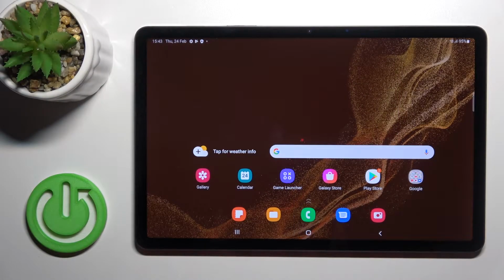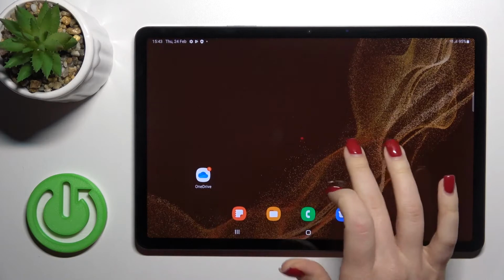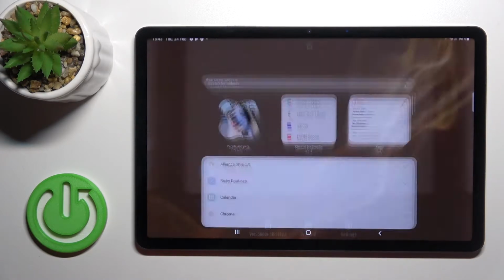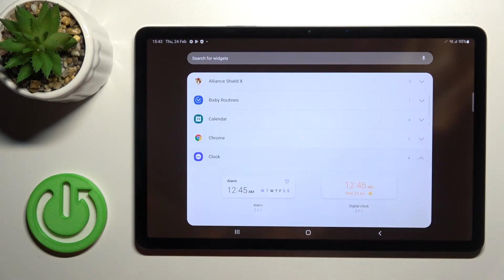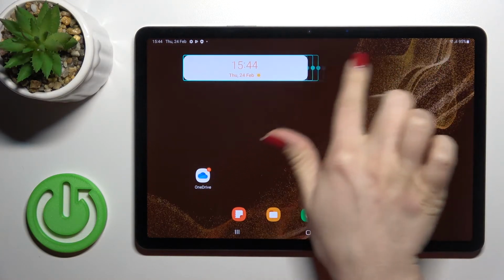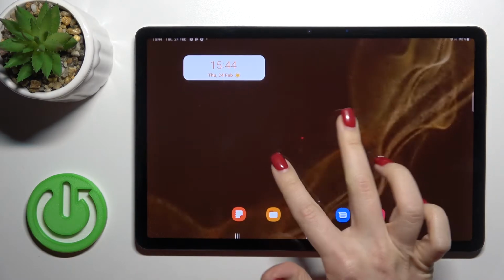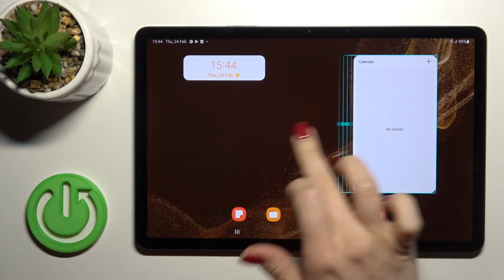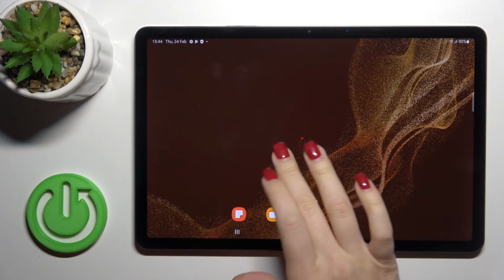How to Manage Screen Widgets in SAMSUNG Galaxy Tab S8 – Add / Remove Widgets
If you’d like to manage screen widgets in your SAMSUNG Galaxy Tab S8, then here we are coming with help! In this tutorial we would like to share with you how easily you can learn proper operation, which will allow you to manage widgets. You’ll be able to relocate the ones which are currently added to the home screen, apply new ones or remove those which are not necessary. So let’s follow all shown steps and successfully manage screen widgets.